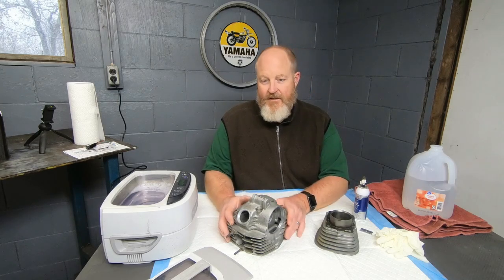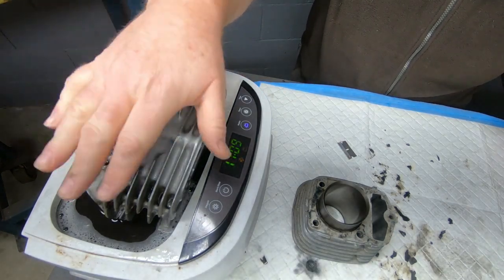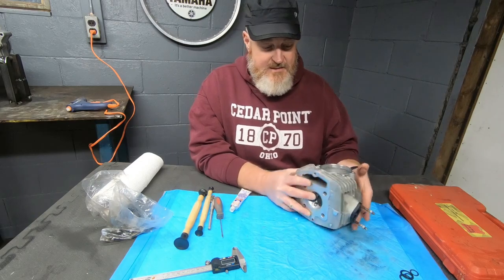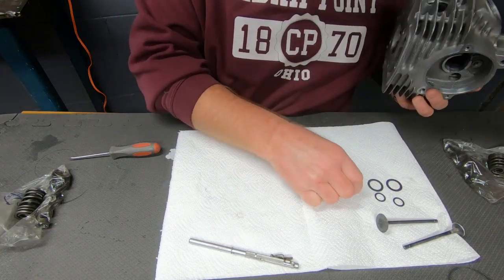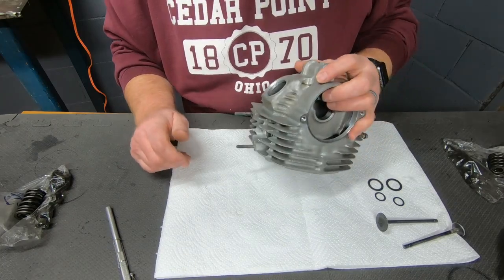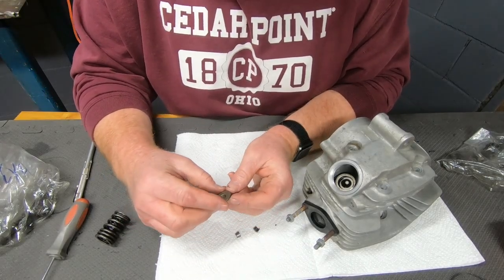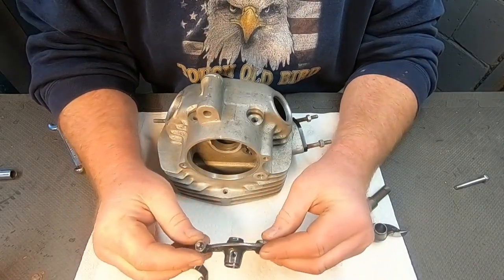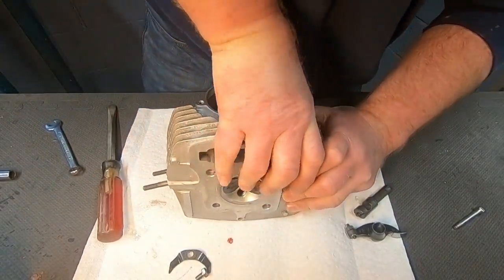CL125 Head Cleaning, Valve Lapping and Installation of Rocker Arms - Restoration Video #5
In this video I clean up the head on the 1973 Honda CL125.  I also lap the valves in and then install the valves, rocker arms and rocker shafts.